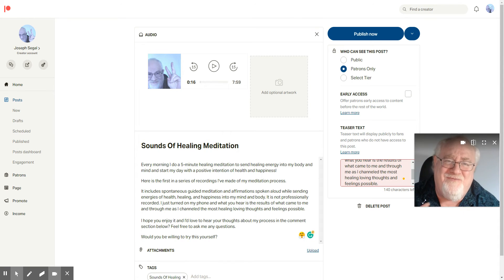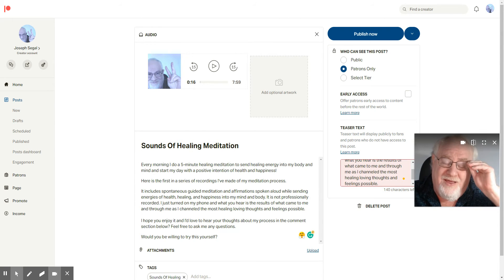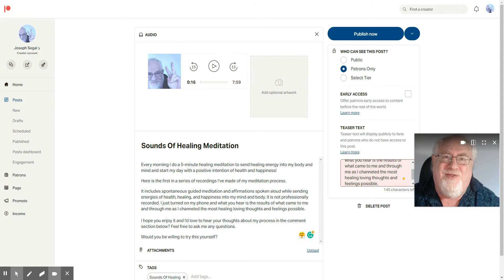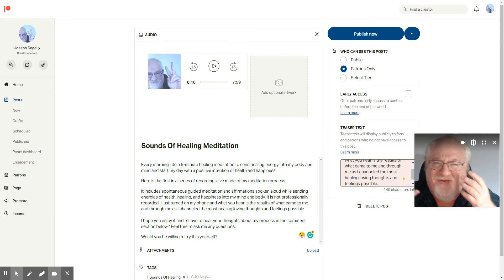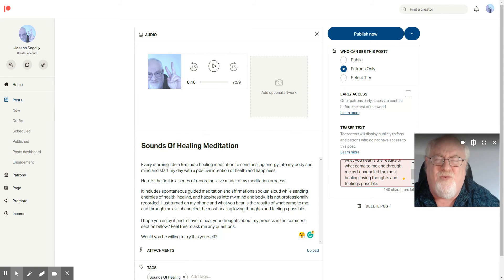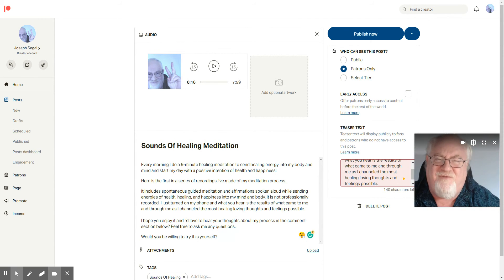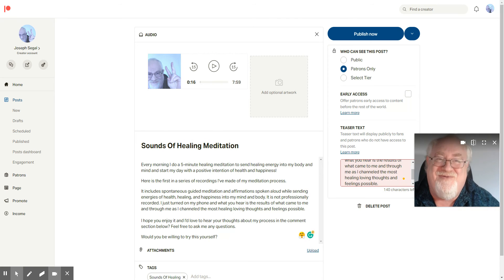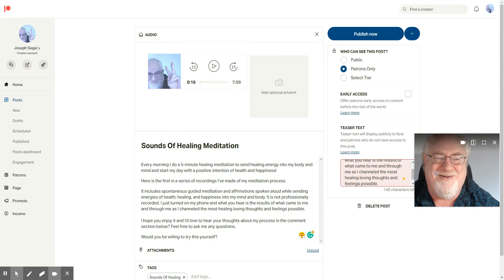Healing Love Meditation Message 1/28/2021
I just created this message to share about my new Sounds Of Healing meditation audio I am publishing via my new membership site where I share exclusive video book readings, inspirational ideas, positive affirmations and powerful journaling tools to help us find and create more love and peace in our lives and world together!